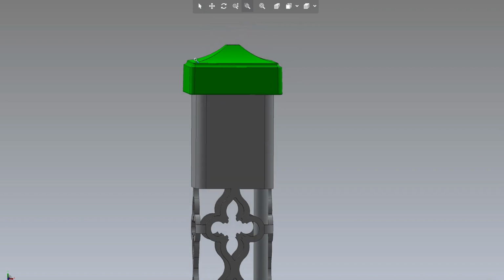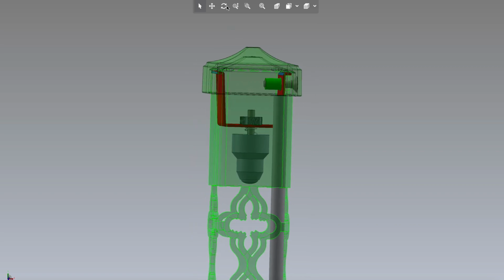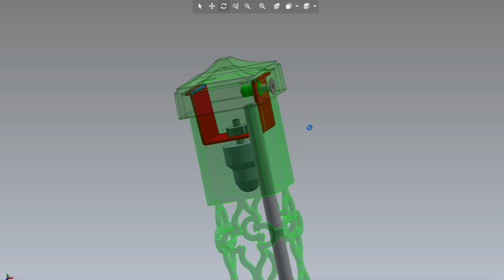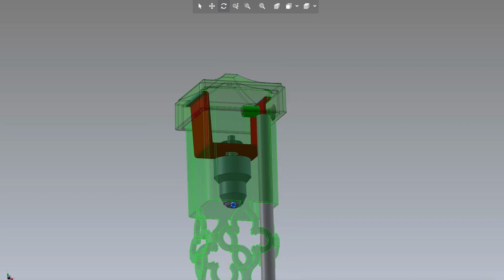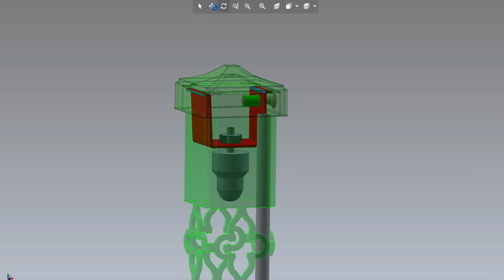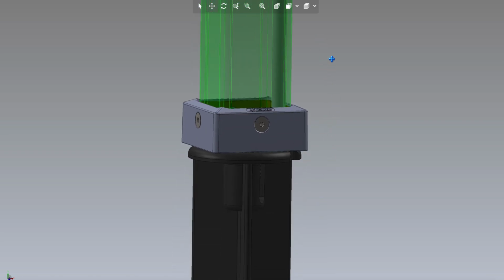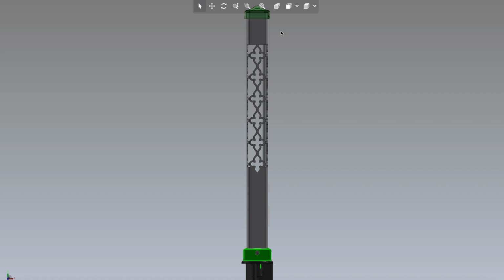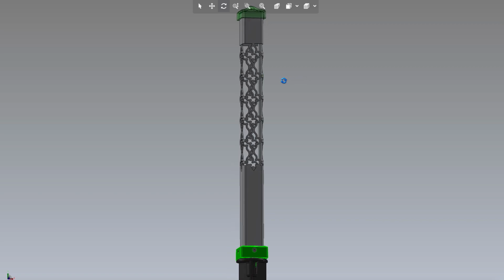Nightscaping - 2x2 Bollard Updates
Upgrades coming soon for our 2x2 Bollards.

New Solid CorTen Steel Casted Top and Base Cap
Fast Installation = $$$
Light Adjustment is Quick and Easy
Bollards Now Come Pre-Assembled = Faster Install Times
Eliminated G4 Socket